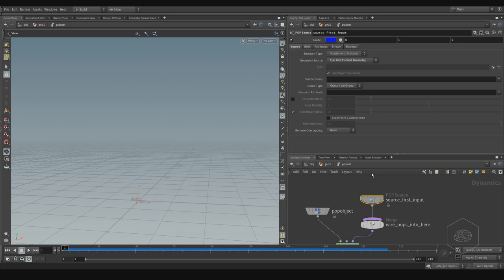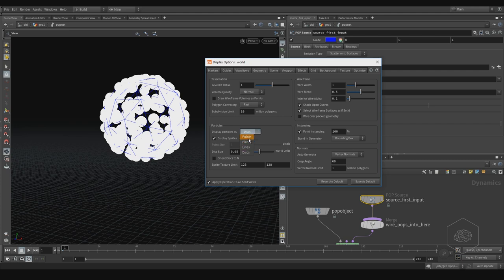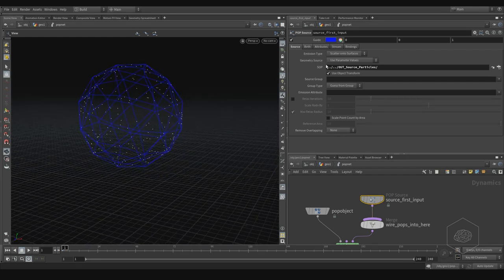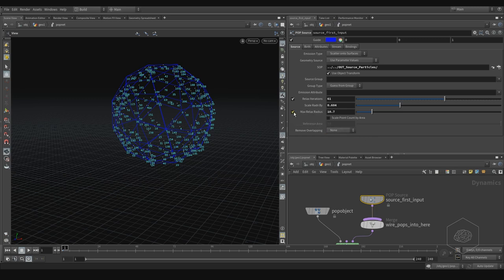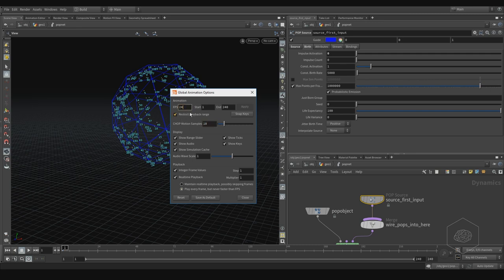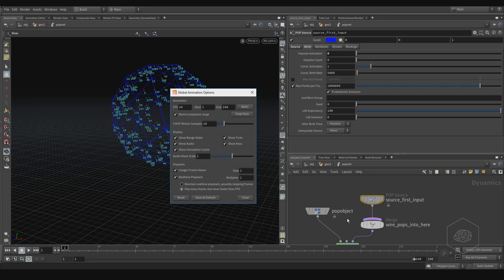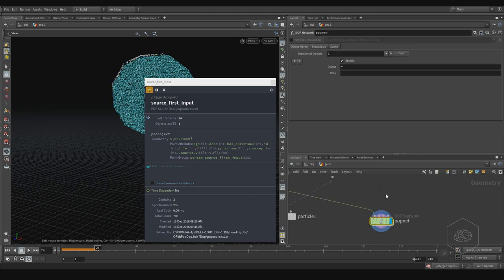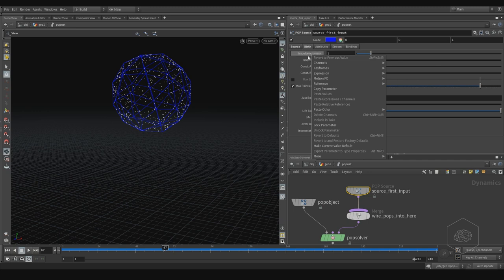[ENG] - sidefx houdini tutorial introduction to pops particles systems - part 2